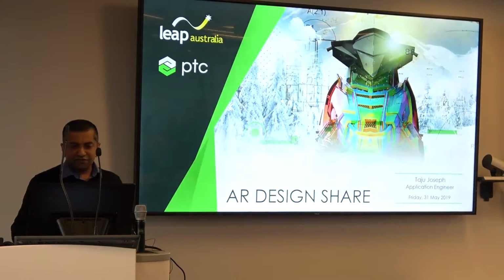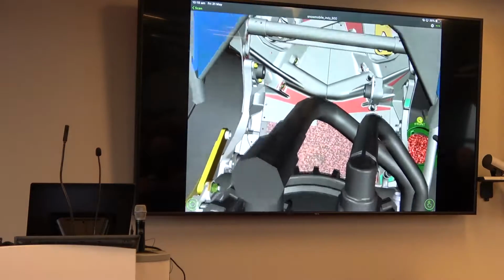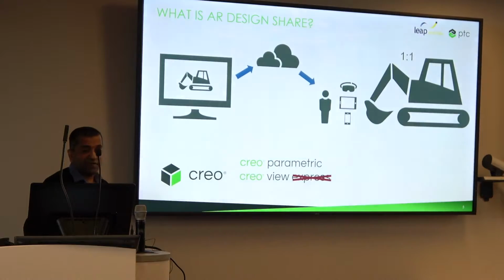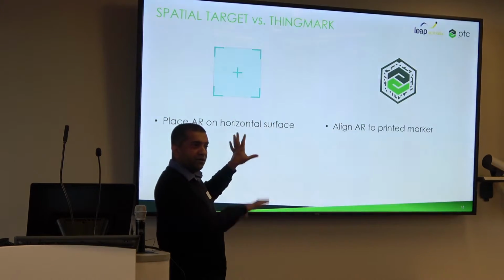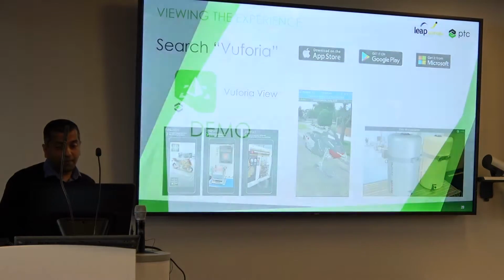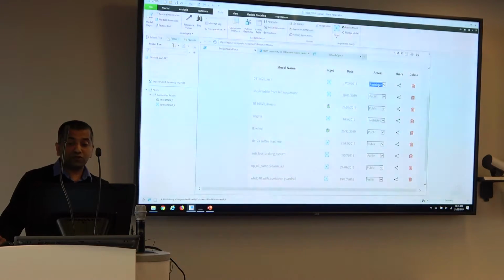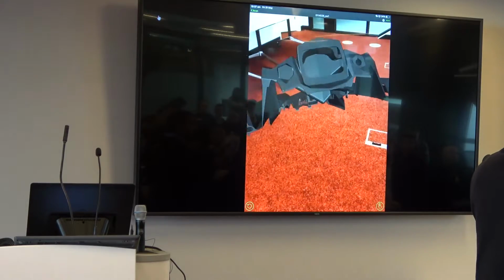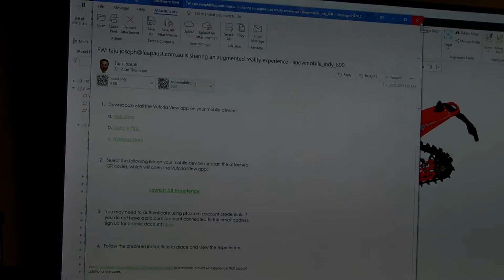CONVERGE 2019: Creo 6.0 Augmented Reality Deep Dive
Creo 6.0 AR Deep Dive - presentation from CONVERGE 2019 seminar series.

Australia : 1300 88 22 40
New Zealand : 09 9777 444